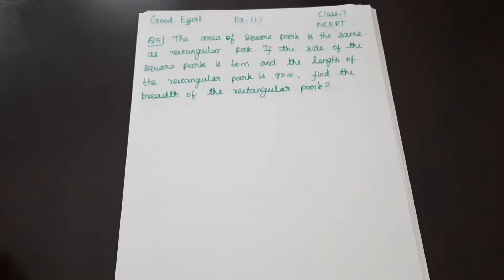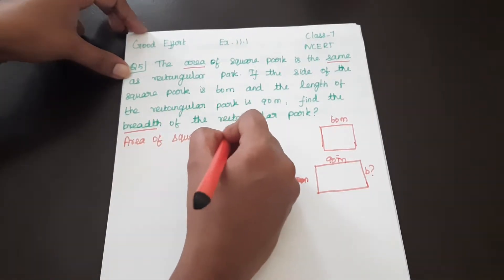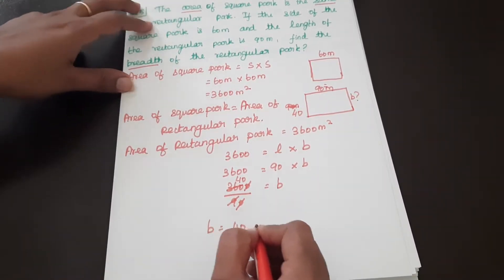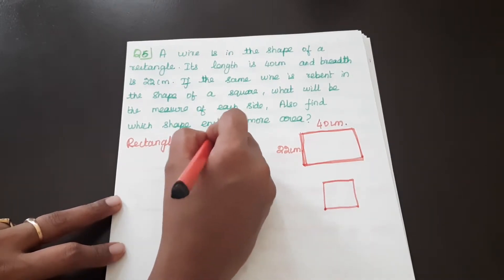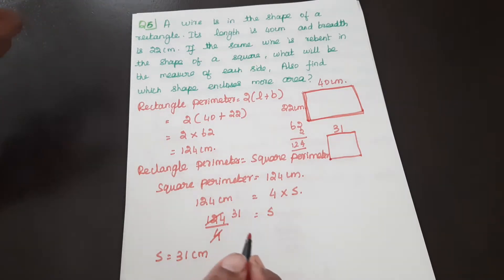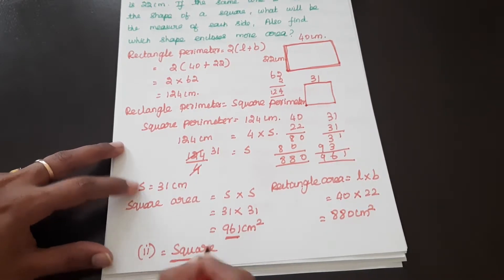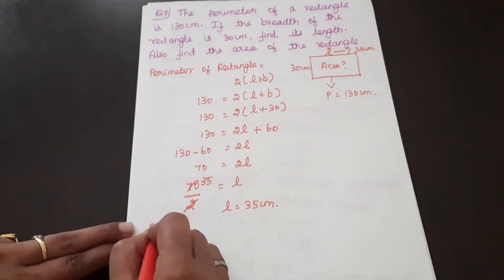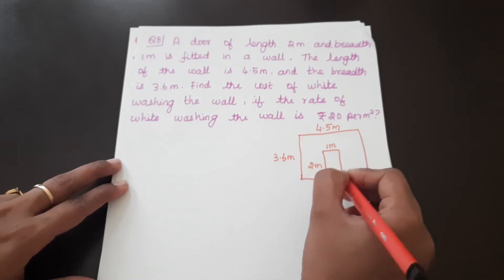NCERT Grade 7 || CBSE Class 7 - Perimeter and Area Exercise 11.1 - Question 5,6,7,8 in Tamil